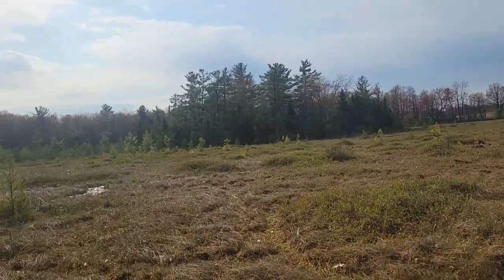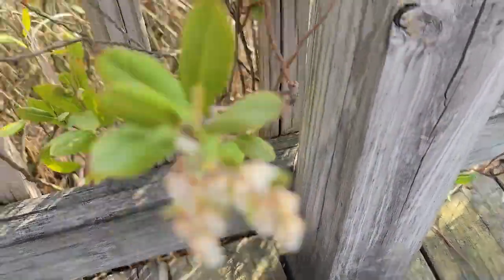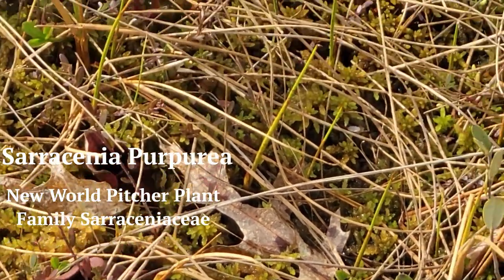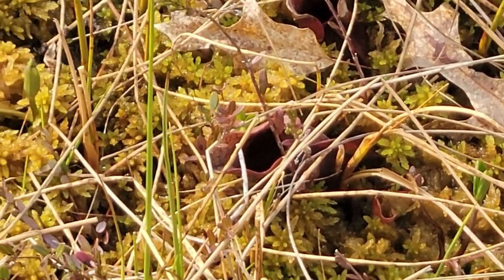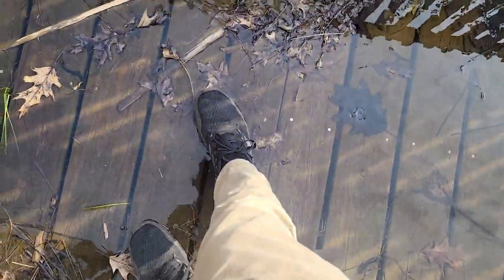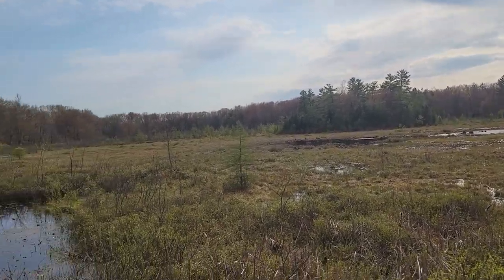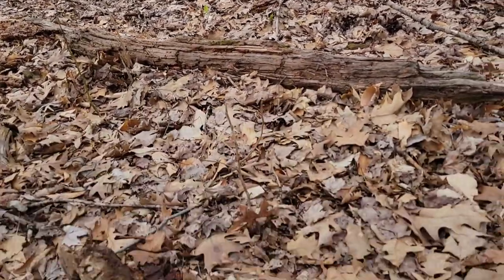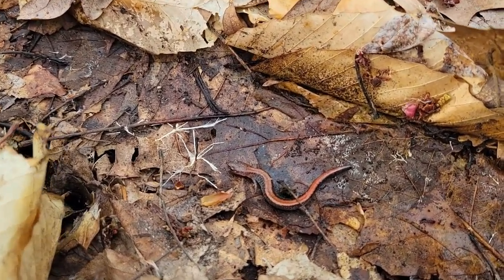Spring Trip to a Nice Sphagnum Bog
A nice trip to a sphagnum bog reveals some typical foliage. Leatherleaf (Chamaedaphne Calyculata), purple pitcher plant (Sarracenia Purpurea), and others. With some special beaver and salamander content.